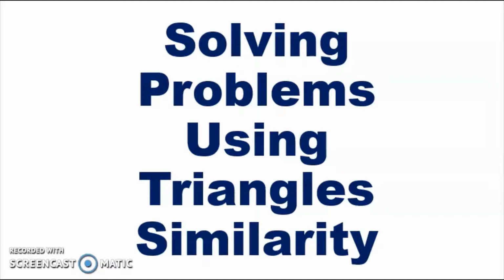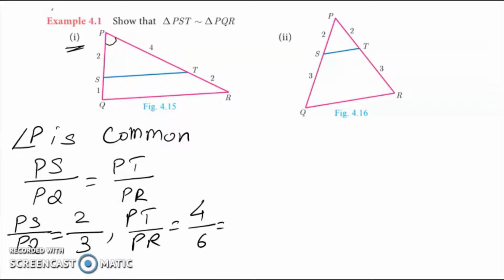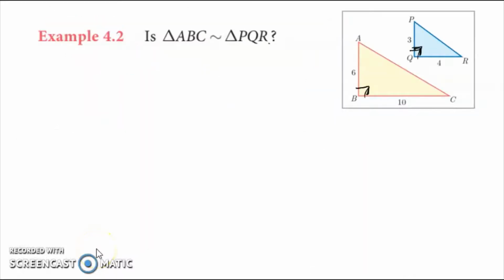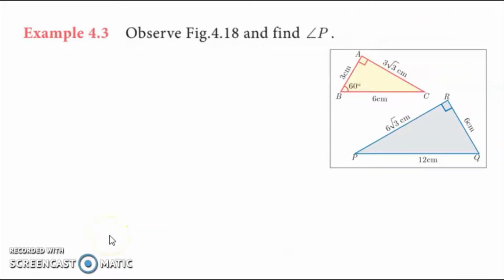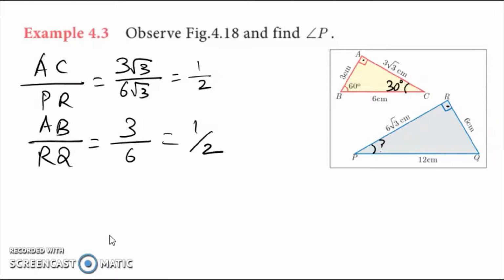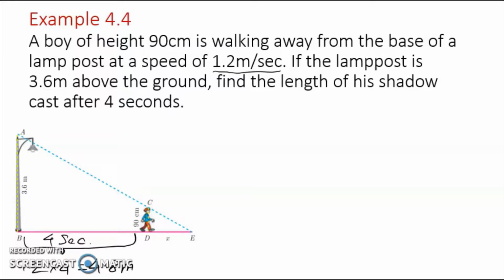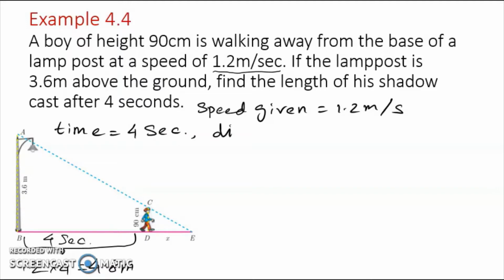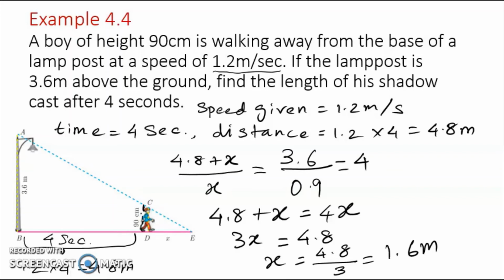Solving Problems in Similar Triangles 1